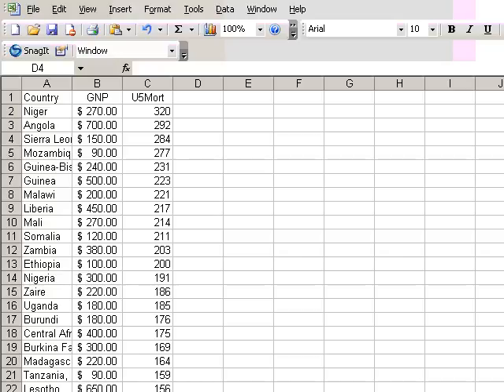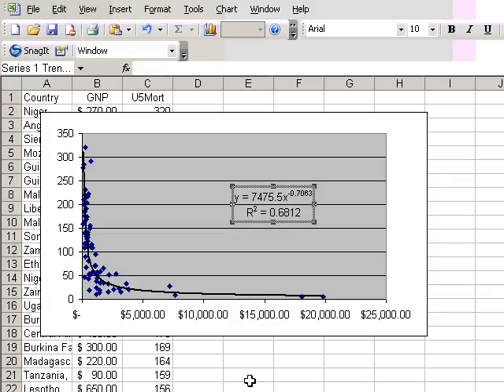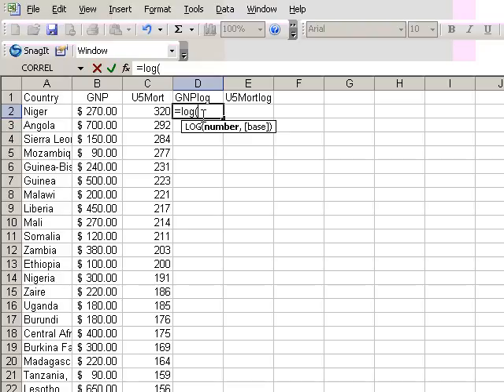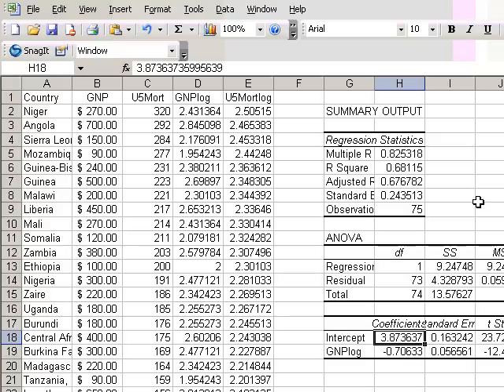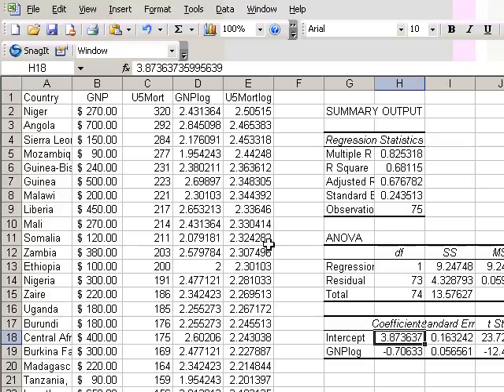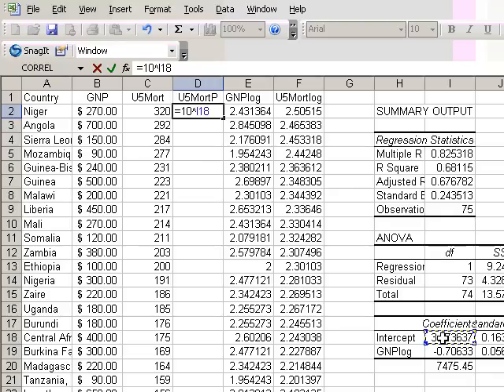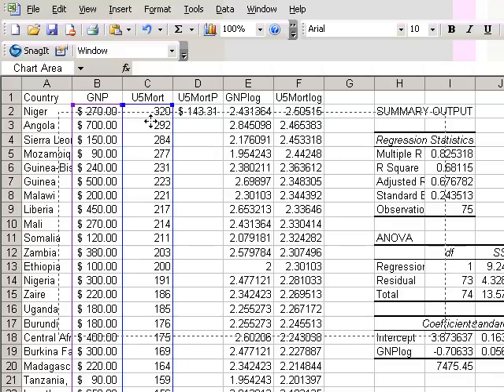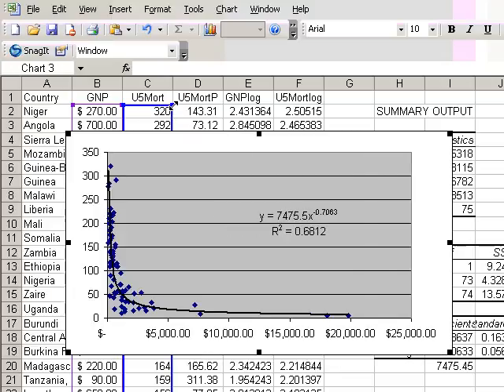Fig 13 35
Regression Excel Curve Fitter, part 4; Fig 13.35; p419.